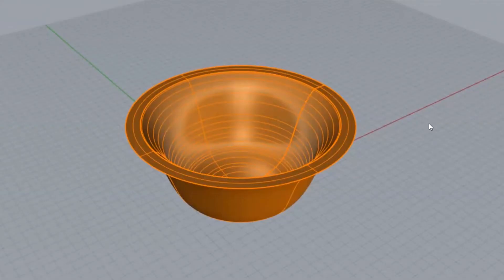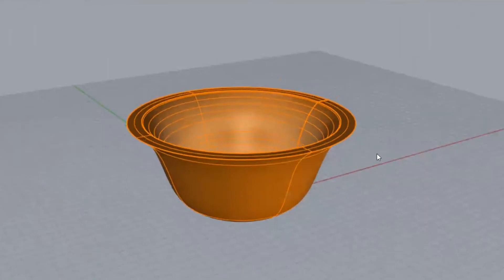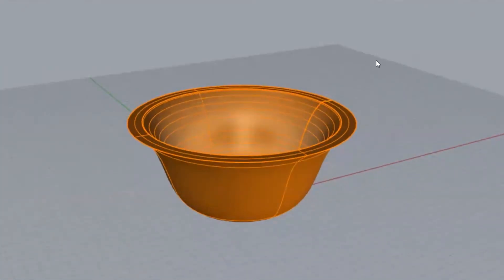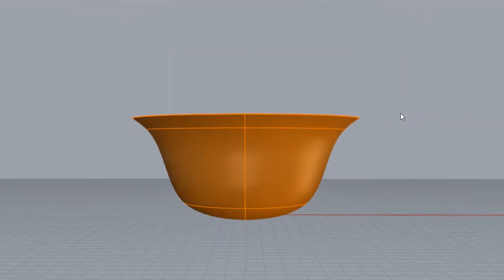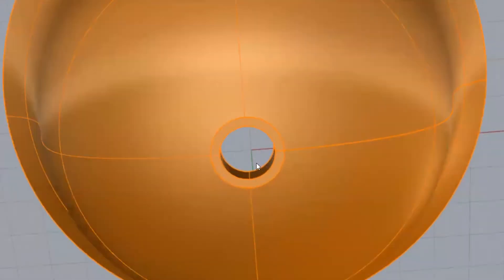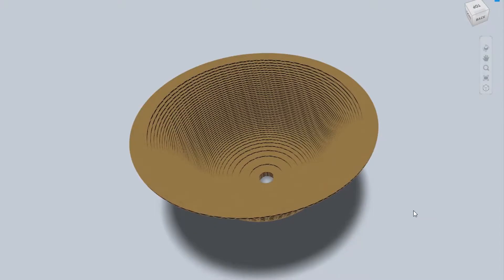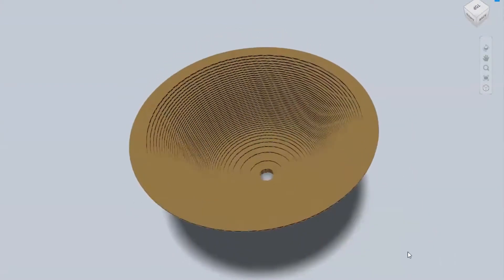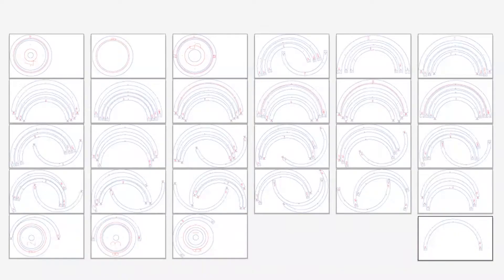Making a Cardboard Light Inspired by Church Bells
In this video, I’ll take you through my design and 3D model of the concept of this project, cutting the pieces on my Glowforge Laser Cutter, and assembling the pieces to create an elegant and beautiful light.

Timestamps:
0:00 Intro to the Cardboard Bell Light
0:50 Designing the Cardboard Bell Light
3:02 Laser Cutting the Cardboard Bell Light
4:40 Assembling the Cardboard Bell Light
5:15 Finished Cardboard Bell Light
6:22 Conclusion